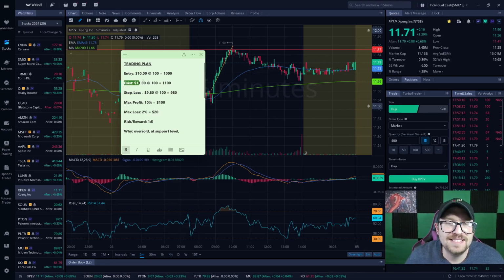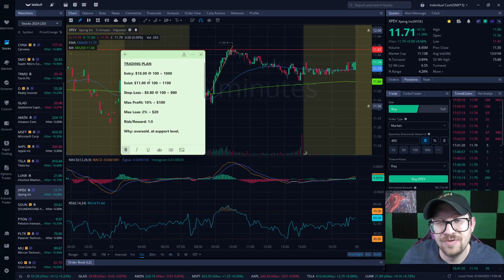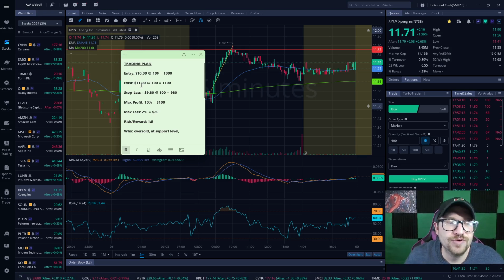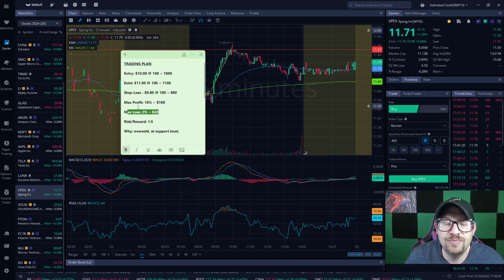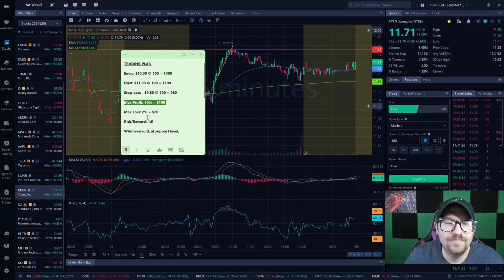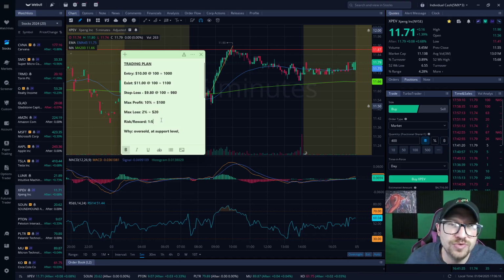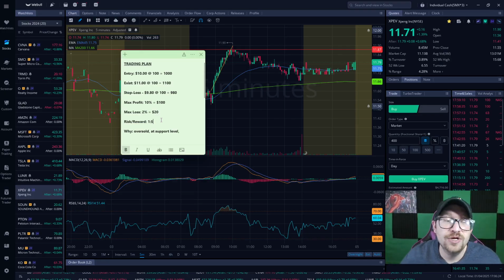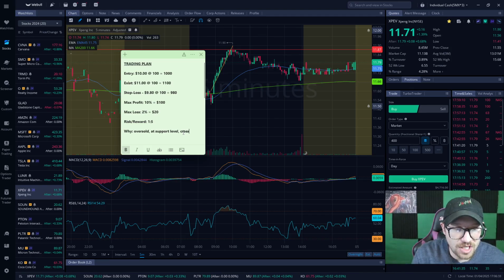How Much Money Do You Need To Make $100 A Day Trading Stocks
Today I talk about How Much Money Do You Need To Make $100 A Day Trading Stocks

1. ✅ JOIN our FREE Discord (Watch Daily LIVE trading)